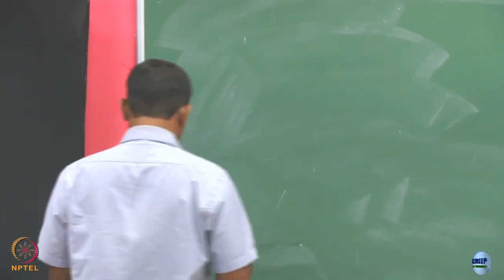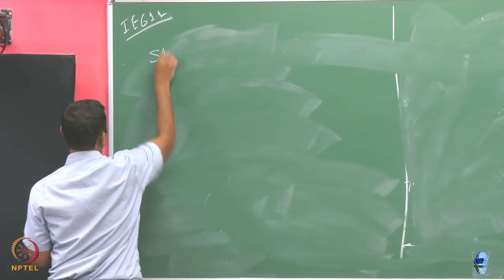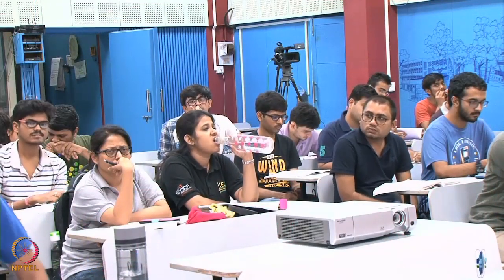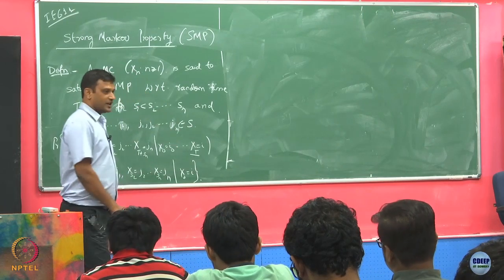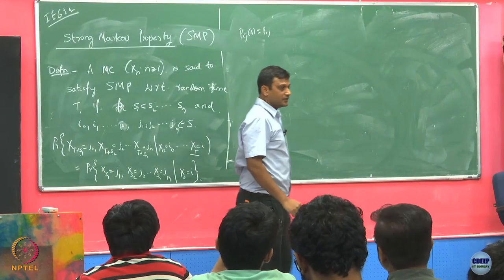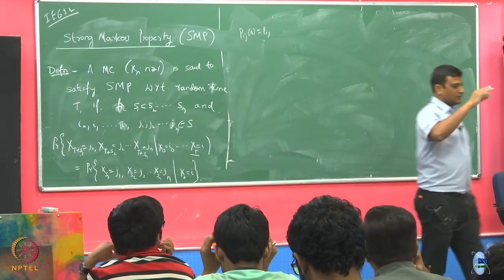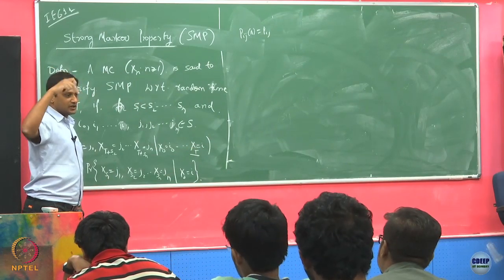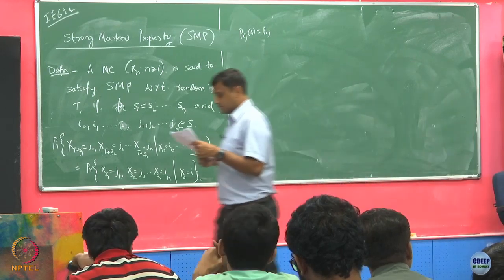Week 9: Lecture 32: Strong Markov Property